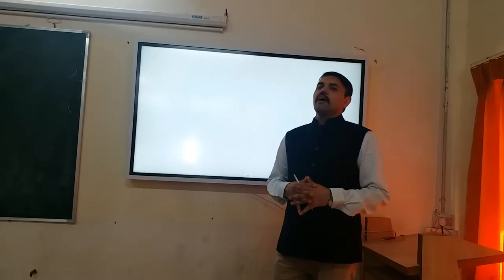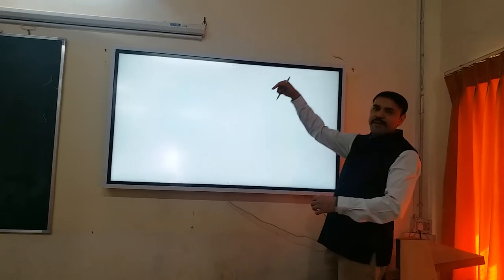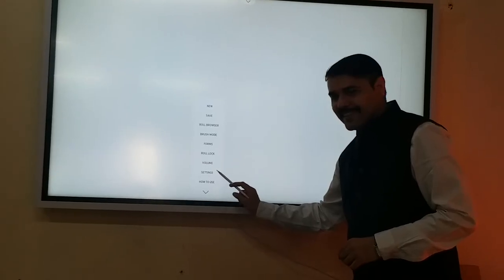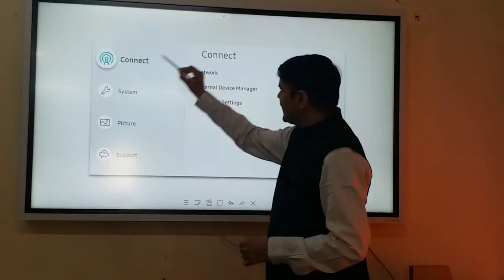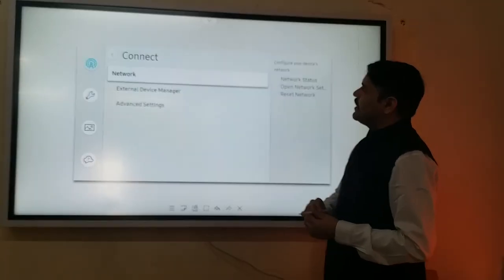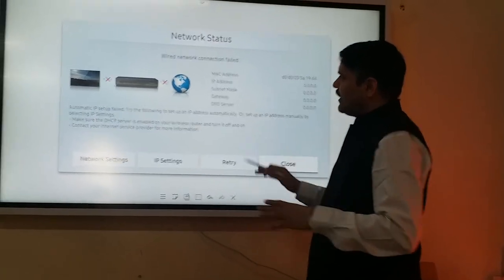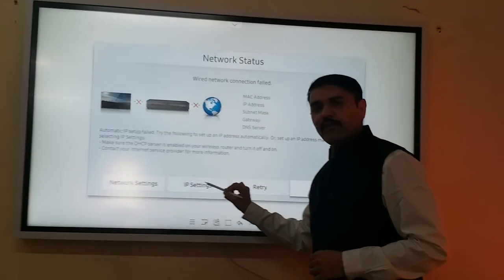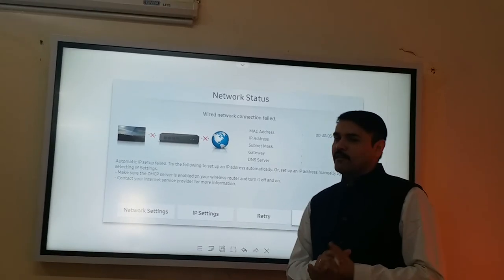Ethernet Network Connection Settings on Smartboard - Part 1 (Samsung Flip 2)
In this video you will see how to configure the Ethernet on the Smartboard (Samsung Flip 2).

This video was made as a part of the Swayam Course Digital Transformation in Teaching Learning Process By Prof. Sameer Sahasrabudhe, Prof. Sridhar Iyer from IIT Bombay.

Thanks to BVM Engineering College, Vallabh Vidyanagar & IIT Bombay for providing the support in making of this video.

I also thank Mr. Ronak Patel in helping me to make this Video.

Video Recorded by: Mr. Ronak Patel (IT Engineer, BVM Engg. College)